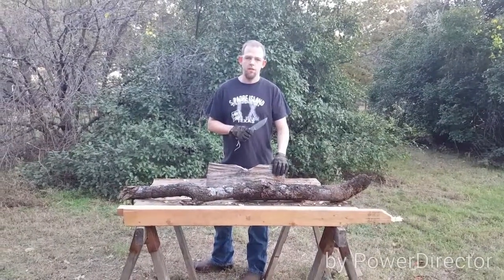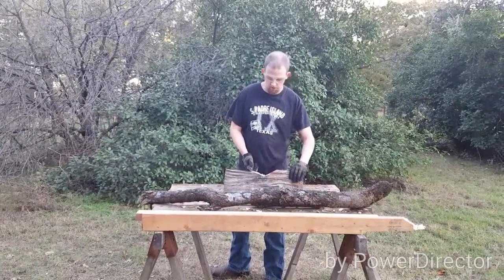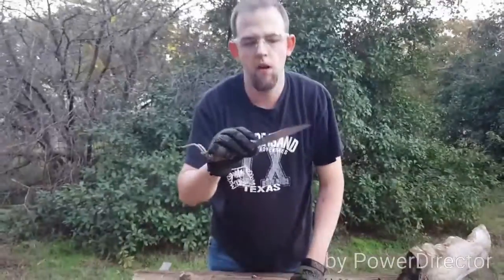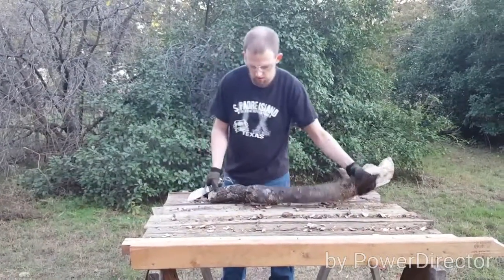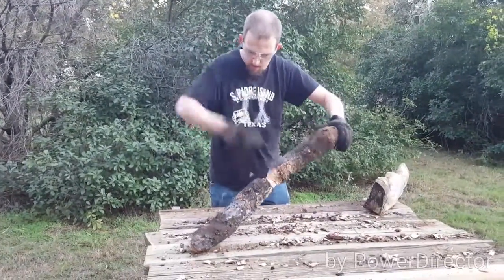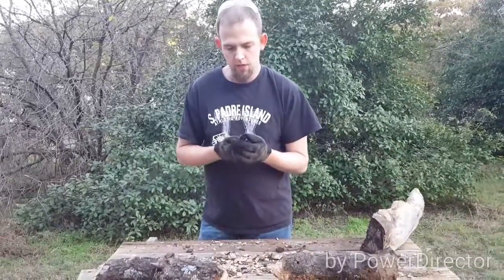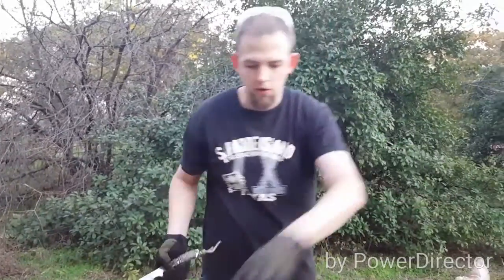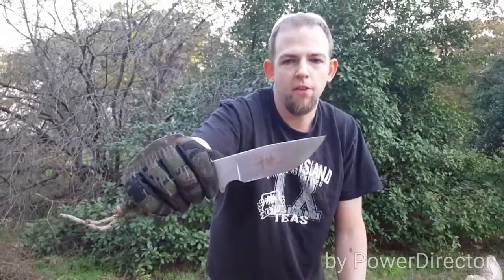Chopping and batoning oak with 80crv2 Blade